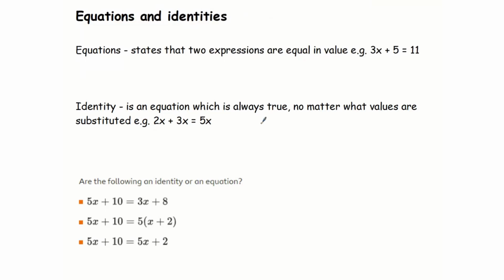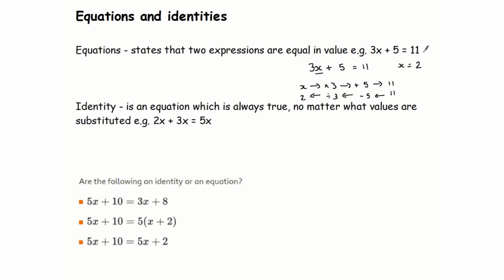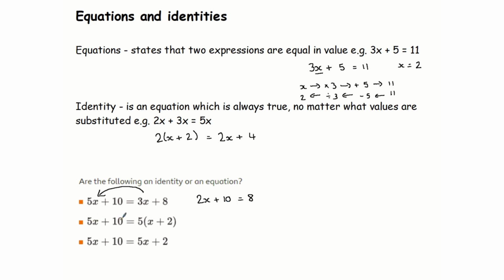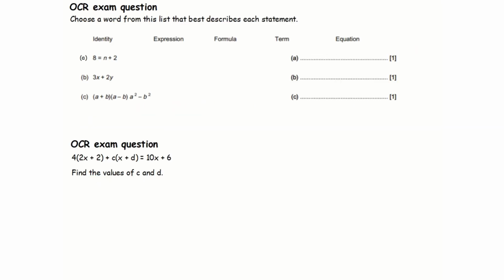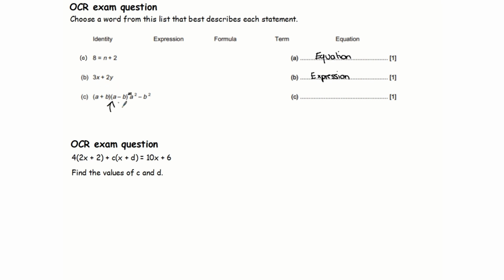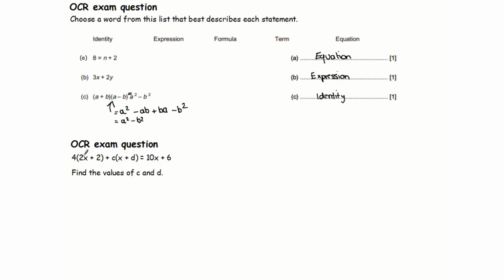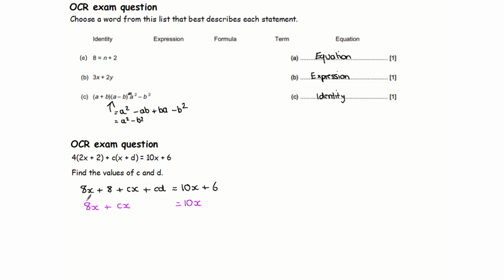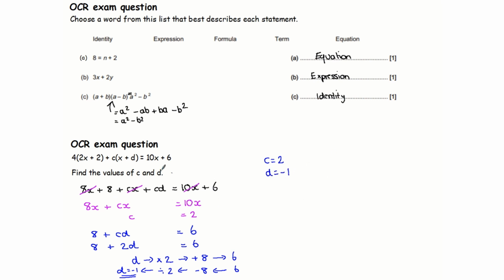Equations and identities